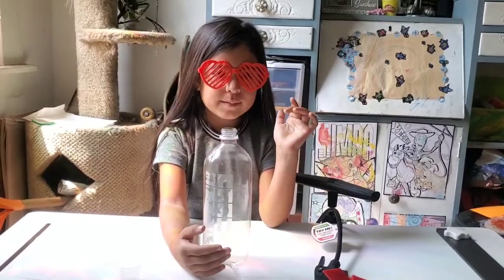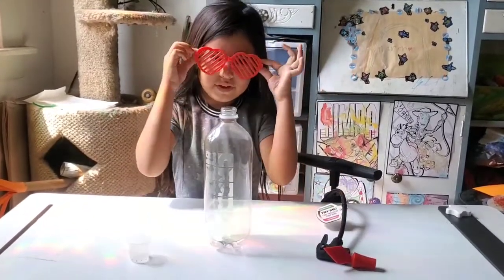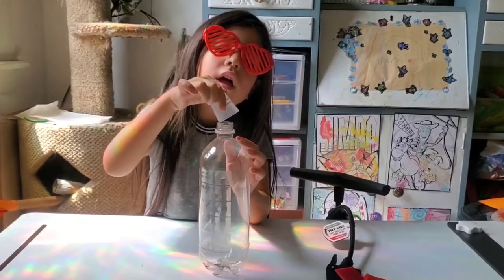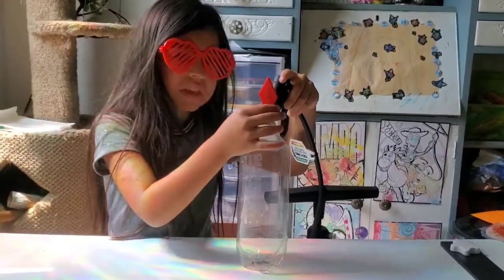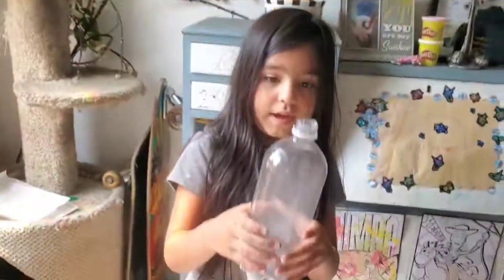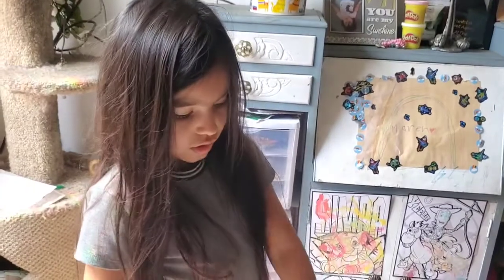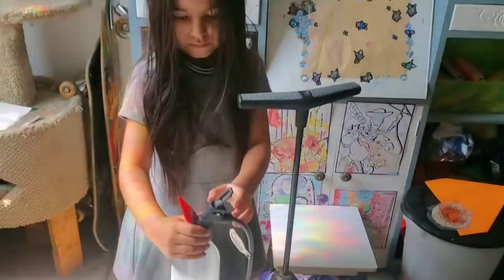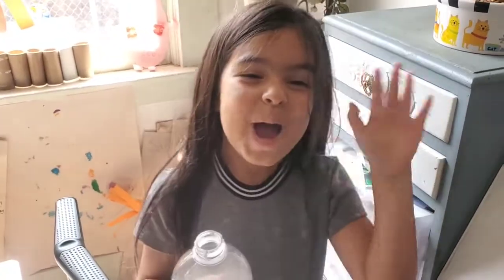Cloud in a Bottle Kid Science Experiment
Our kindergartner demonstrates how to create a cloud in a bottle with this simple science experiment for kids.